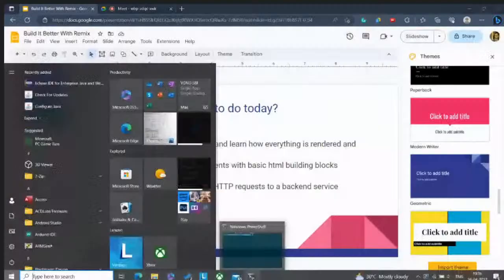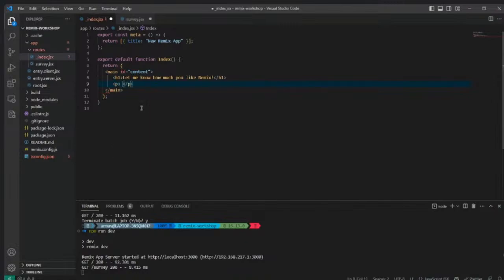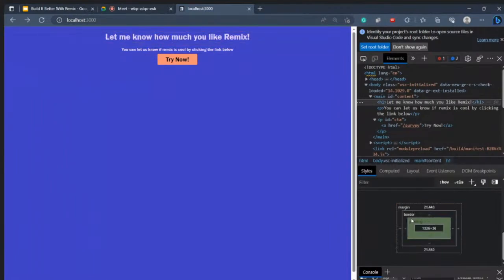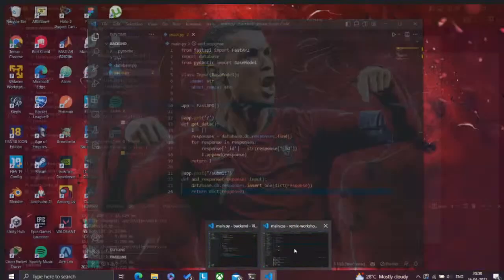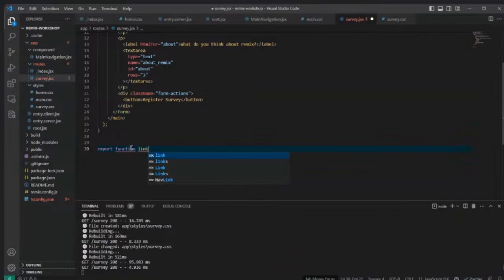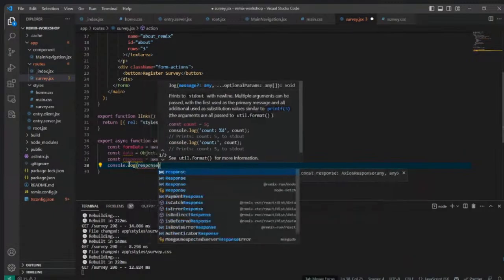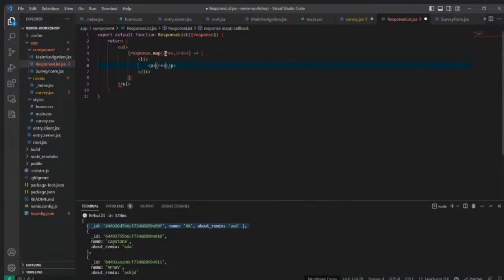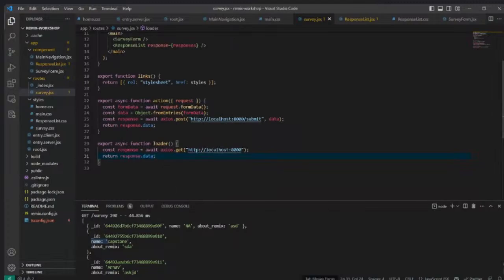[GetSetPrep'23] Build it Better with Remix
GetSetPrep - Fullstack Workshop, 2023

*Build it Better with Remix*
By Arnav Kumar

- How to make a simple webpage with simple HTML building blocks
- Adding colours and design layers to it using CSS
- Using APIs to manipulate data properties
- Sending and receiving data through APIs

*Requirements:*
-  NodeJS installed and added to path variables
- Python
- FastAPI
[run ```pip install fastapi[all]``` in command prompt after installing python]

*NOTE FROM ARNAV:*
Those who attended the workshop, in the last part we were just missing a return function in mapping the list.

*About Arnav:*
The webmaster of ACM PESUECC, Arnav has been  working on Full Stack Applications for the past two years, writing industrial code using RemixJS for a year for the company he works with, Prevale.
Apart from above, Arnav's passion has and will always be football